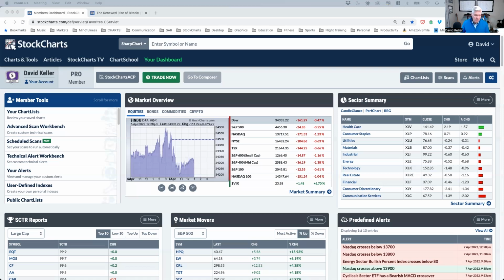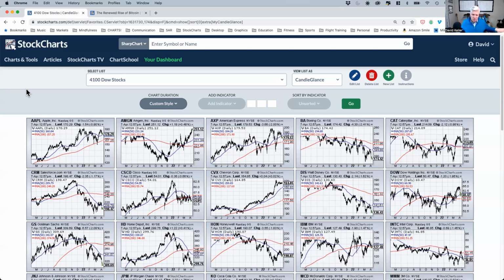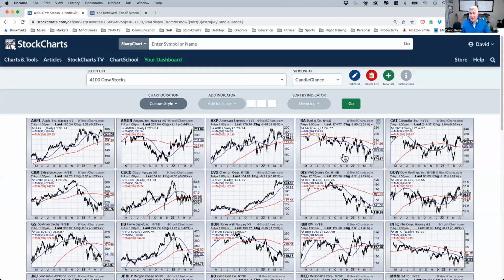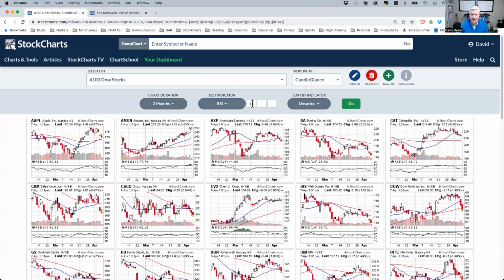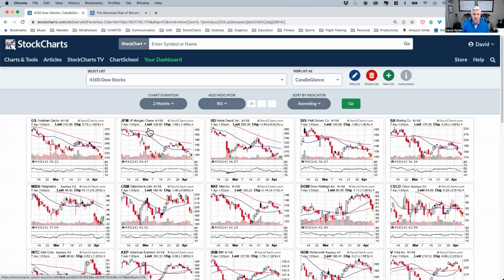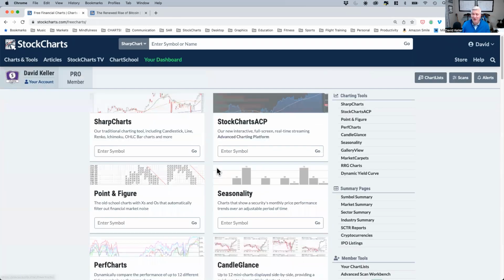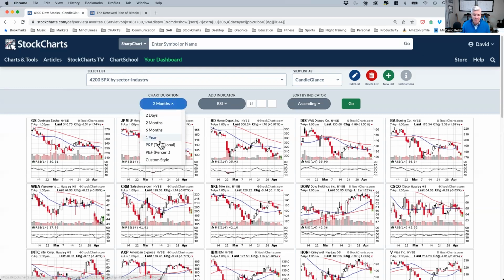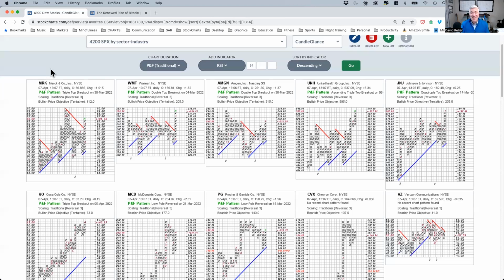Which Stocks Are Showing the Strongest Signals? | David Keller, CMT | The Final Bar (04.15.22)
In our final edition of Five Hidden Features of StockCharts, David Keller CMT unveils new ways to use the CandleGlance function to easily sort lists of stocks and identify charts with profitable setups.

00:00 - Intro
02:25 - Accessing CandleGlance
04:20 - Customizing Your CandleGlance View with a ChartStyle
05:32 - Default Chart Durations
06:22 - Adding Indicators
09:45 - Accessing a Chart and Setting an Alert
11:45 - CandleGlance Point and Figure Charts